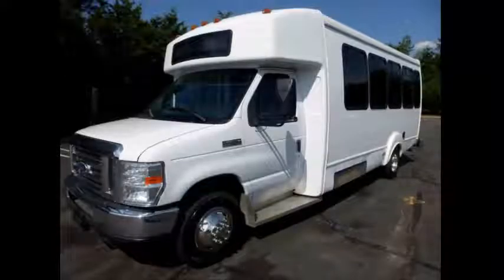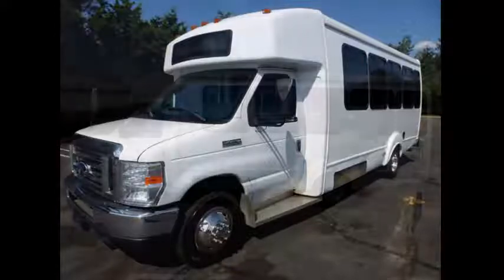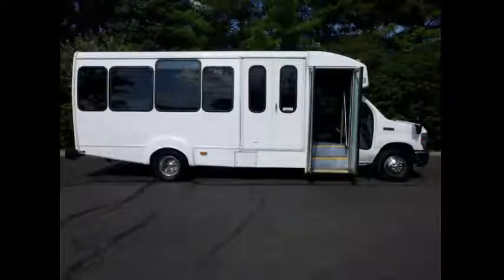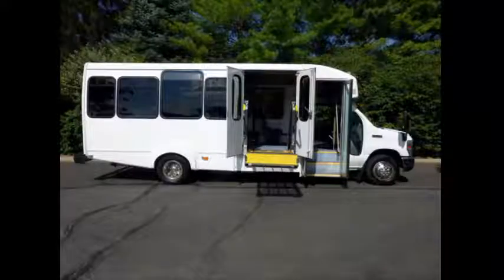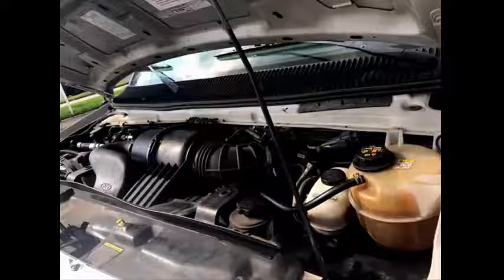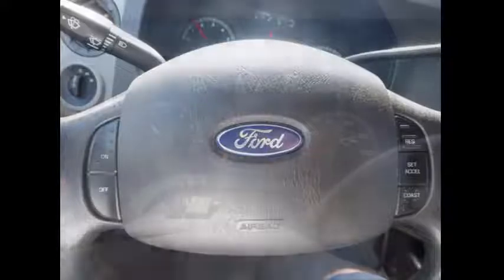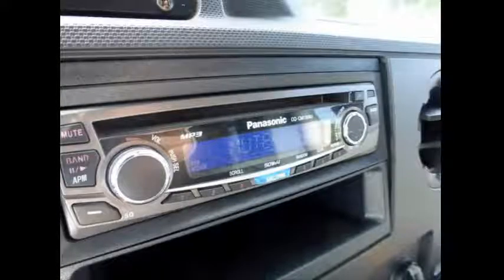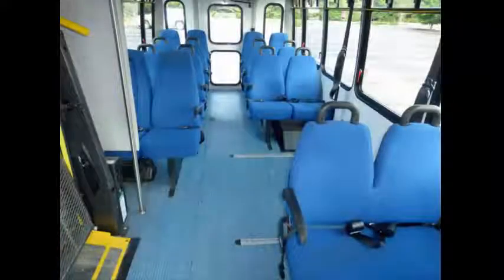Used goshen buses for sale | 2011 Ford E450 Goshen Wheelchair Shuttle Bus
Major Vehicle Exchange is located in Westbury, NY and is one of the finest and oldest Used Bus Companies in the USA and specializes in the sale of fully reconditioned(from Bumper to Bumper) and inspected used buses across USA & Canada. We provide complementary airport pickup/drop across USA & Canada and have more than 40 multi purpose Used Buses in our inventory, all our vehicles are ready for delivery. We have been in business for more than 30 years and specialize in dealer to dealer sales, we provide assistance in shipping and transportation arrangements. We specialize in the sale of Tours, Charters, Commuter Shuttle Service, Church, Adults, School, College Sports Teams, Casino Runs, Hotel Transport and much more.

For Adults Church Medical Transport ADA Handicapped
VIN #: 1FDFE4FS1BDB26810
Stock #: A4853
Condition:Used Clear Title
Engine:6.8L V10 Triton
Transmission:5 Spd Automatic
Mileage:155,910
Drivetrain:Rear Wheel Drive
Exterior Color:White
Vehicle Overview
Call Charlie at for additional information about this bus or the listing of the 45 additional buses in our inventory.
2011 FORD E-450 16 PASSENGER PLUS 2 WHEELCHAIR POSITIONS NON-CDL SHUTTLE BUS

MAJOR VEHICLE EXCHANGE is one of many goshen bus dealers and HAS OVER 45 RECONDITIONED used goshen buses & wheelchair VANS FOR SALE READY FOR DELIVERY.
FULLY DETAILED SHUTTLE BUS WITH SEATING FOR UP TO 16 PASSENGERS AND 2 WHEELCHAIRS PLUS DRIVER.

IDEAL FOR ADULT TRANSPORTATION, SENIOR TRANSPORT, RETIREMENT HOMES, ADULT DAYCARE, CHURCH, SHUTTLE BUSINESS, WORKER TRANSPORT OR TEAM USE.

HIGH CAPACITY FRONT & REAR AIR CONDITIONING AND HEAT - 16  PASSENGER SEATS WITH SEAT BELTS, ARMRESTS AND GRAB HANDLES - ELECTRIC DOOR - BRAUN VISTA WHEELCHAIR LIFT - AM/FM/CD STEREO - ANTI-LOCK BRAKES.

Major Vehicle Exchange presents this 2011 Ford E-450 16 passenger and 2 wheelchair positions plus driver shuttle bus. Equipped with a rugged and dependable DOT maintained Triton 6.8L V-10 gas engine which delivers superb performance and power in any driving condition. This engine is known for it's low maintenance and reliability. The bus is in excellent condition and has been substantially refinished for an excellent appearance. Just completely serviced, checked and road tested. It's seating arrangement is perfect for Tours, Charters, Shuttle Service, Church, Senior and Adult Daycare, Family Touring, Assisted Living, Retirement Homes, Handicapped Mobility, Schools and much more. Fully inspected and ready for immediate delivery.

The automatic transmission shifts smoothly, and the drive train feels like new. All mechanical functions are in excellent working condition and all fluids have been checked and changed as needed. Comfortable seating for all passengers & ice-cold front and rear air conditioning and a rear heating unit for the colder months. The tires are in excellent condition and are equipped with chrome wheel covers. The interior looks fresh and is very comfortable. DOT safety equipment is located throughout the bus includes seatbelts for all passengers.

Used goshen buses for sale, KGN7